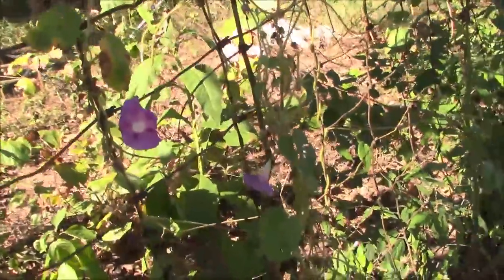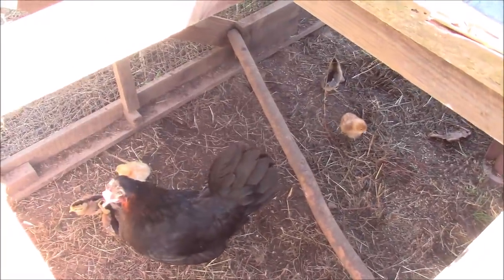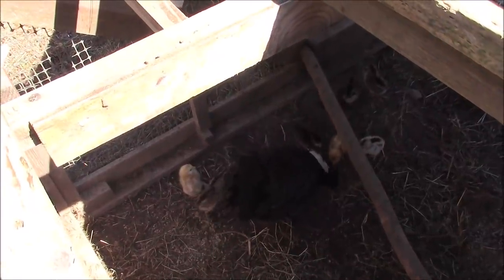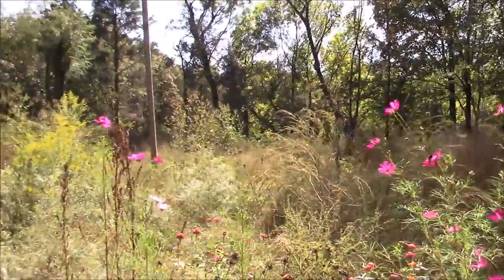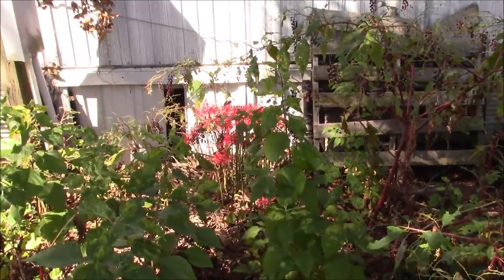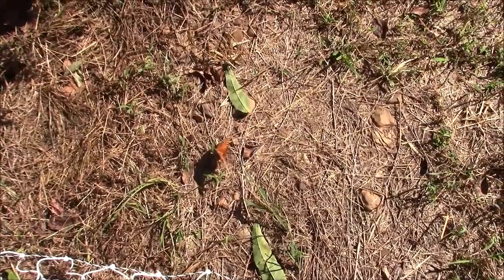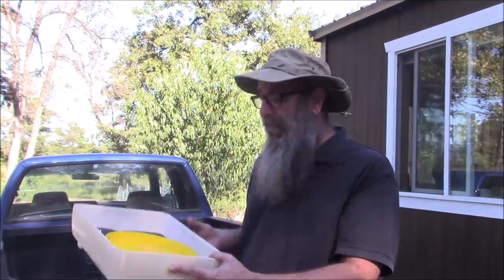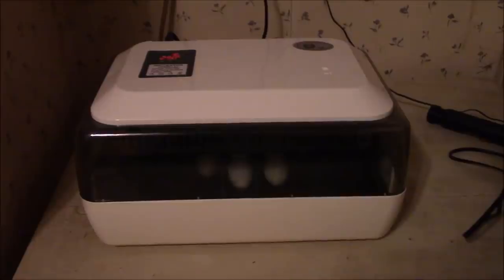A Perfectly Beautiful Day For A Vlog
Lots of little stuff packed into today's vlog. 75 and sunny with flowers, lilies, butterflies, baby chicks, more eggs in the incubator, and a scrumptious brunch.